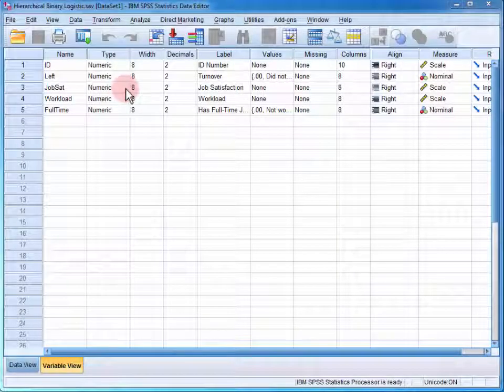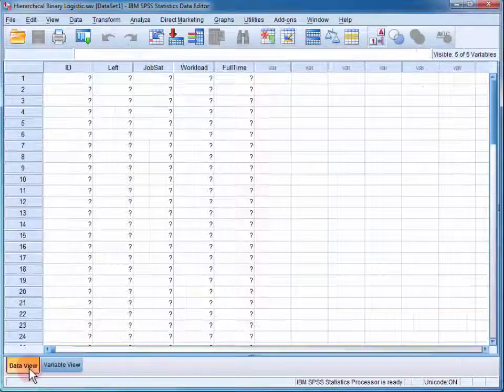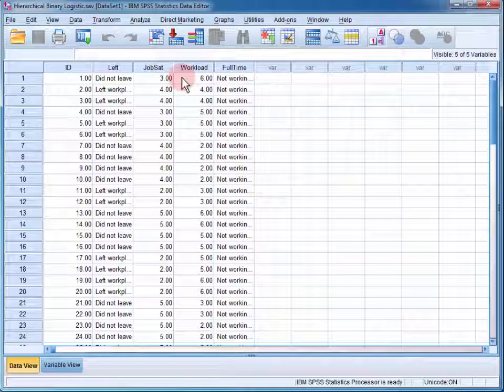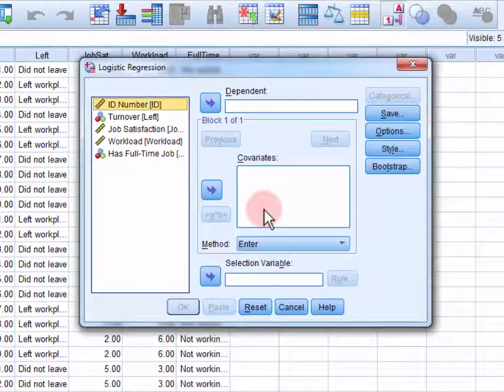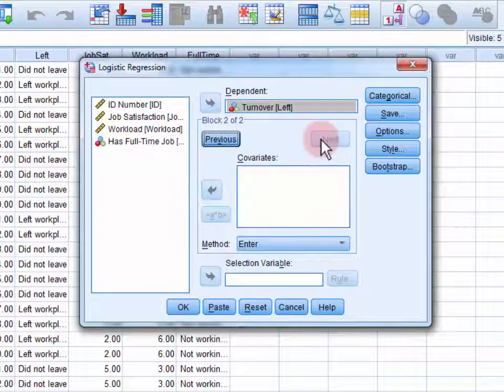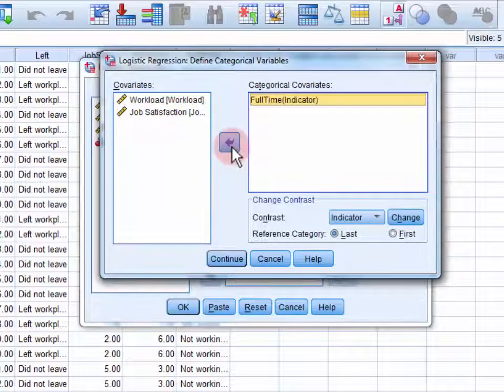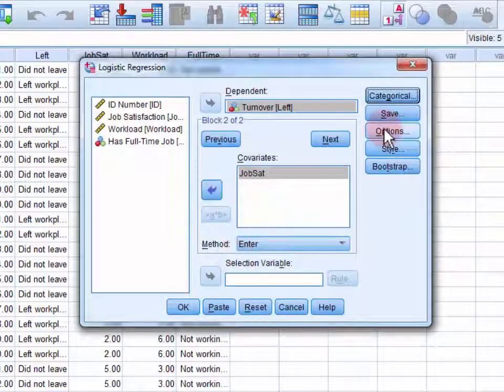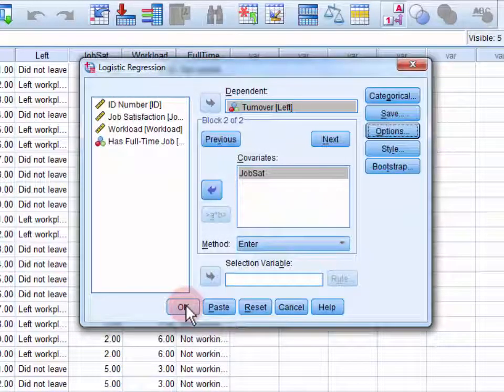StatHand - Running a hierarchical binary logistic regression in SPSS